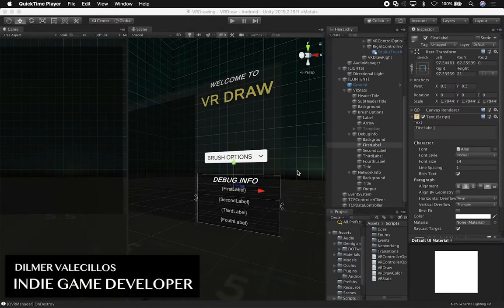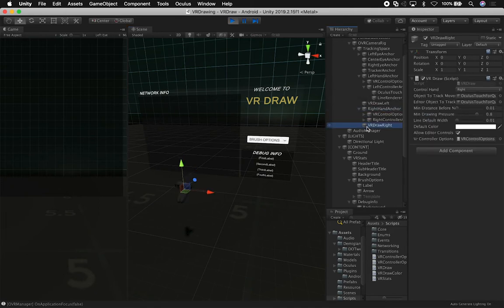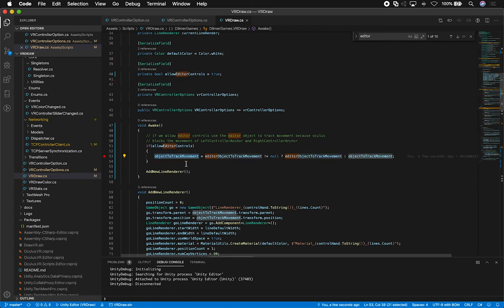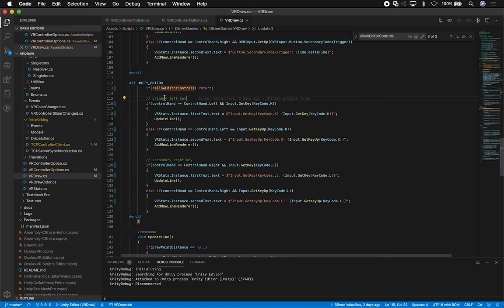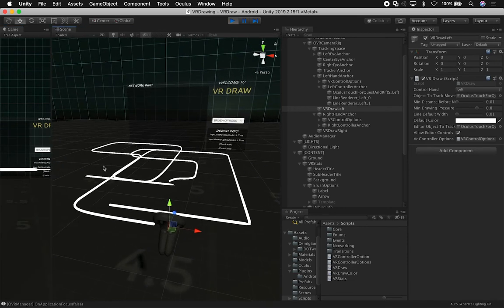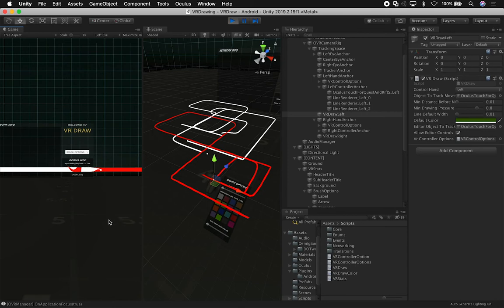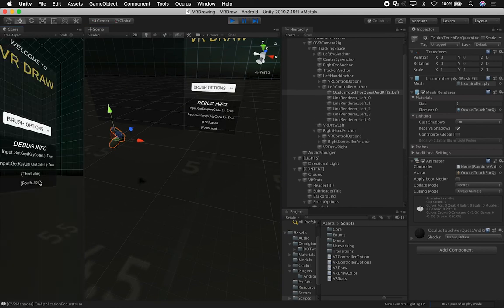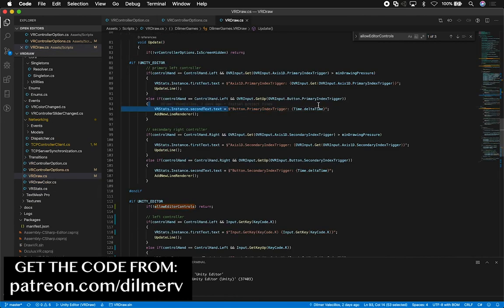Oculus Quest Development - VR Draw Open Source Project Editor Options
Oculus Quest Development with My VR Open Source Project VR Draw where I show you some of my latest changes in order to improve testing through the editor.

In the previous video we had issues making editor options work so I decided to add better functionality to be able to test it while you run the experience in Unity.